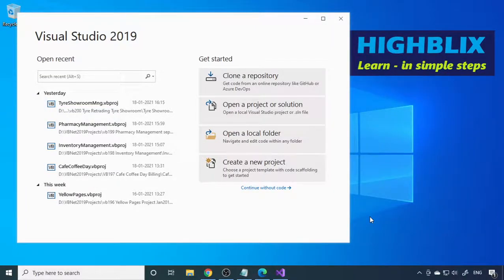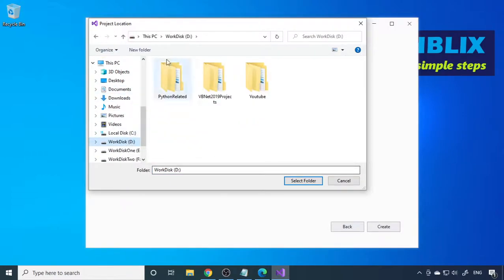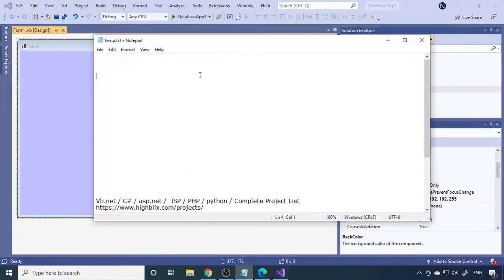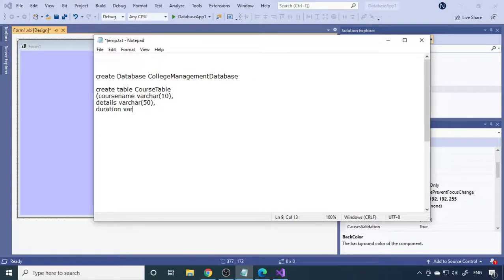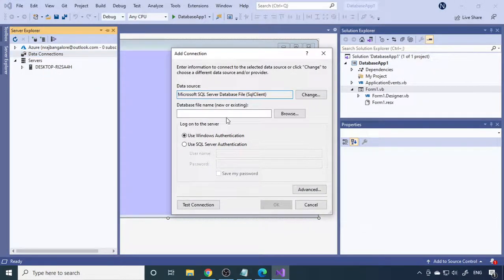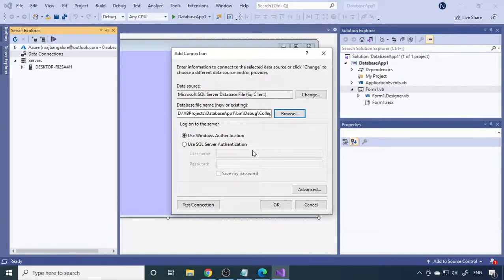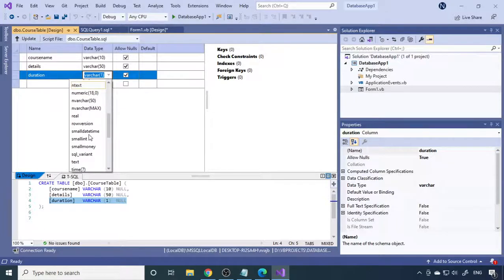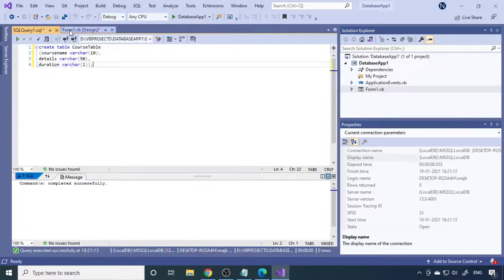Creating Database and Tables in Visual Studio for Vb.net or C# project Part 1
with back end Microsoft Sql Server, MySQL, MariaDB, SqLite, Oracle and more

VB198 Inventory Management vb.net project with SQL server database project | VB198